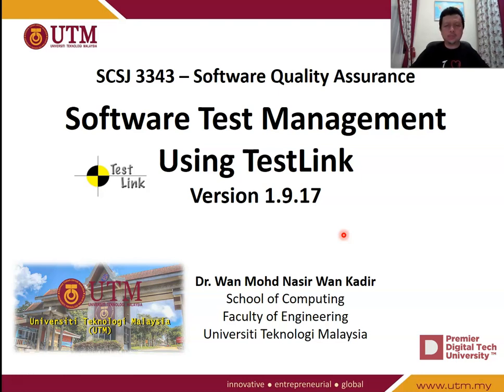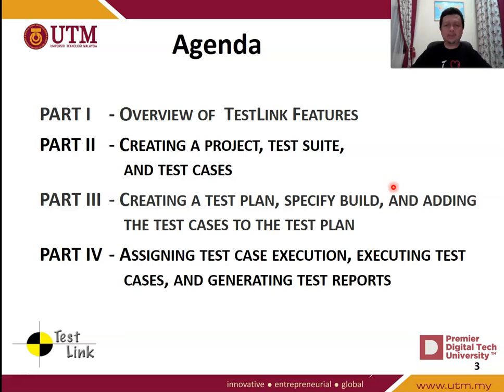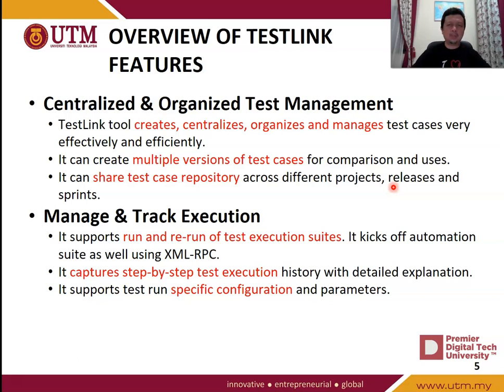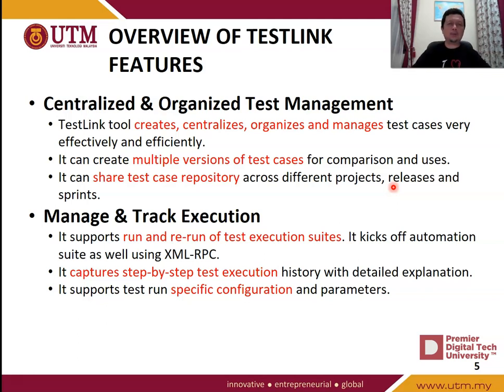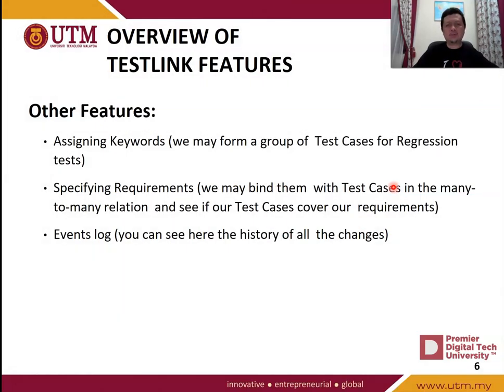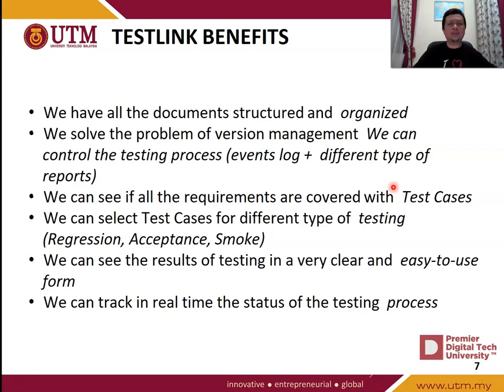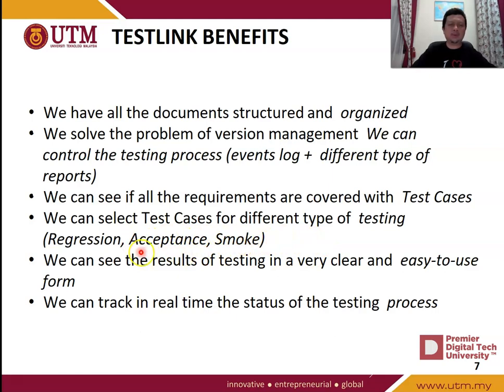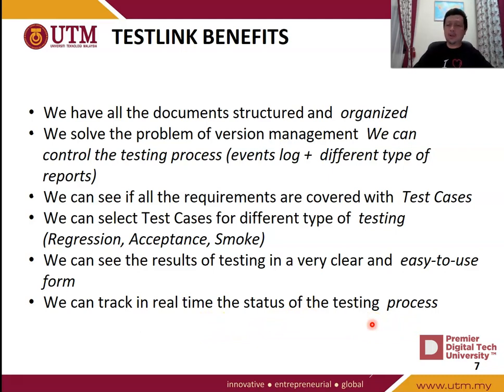Software Test Management Using Testlink - Part 1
This module describes the necessary steps that you need to use TestLink as your test management tools.